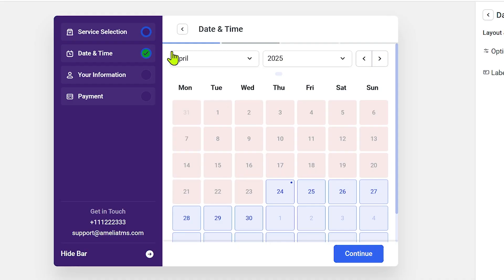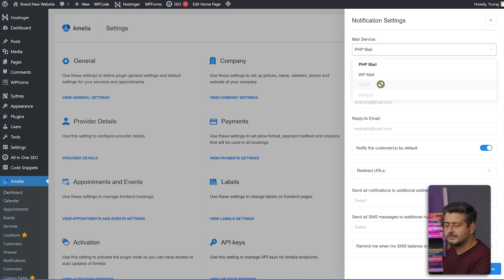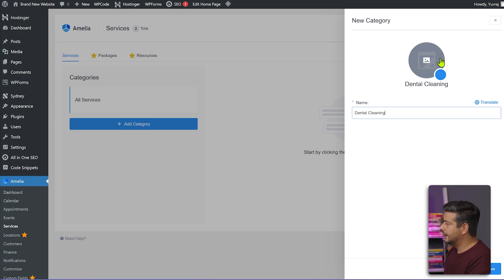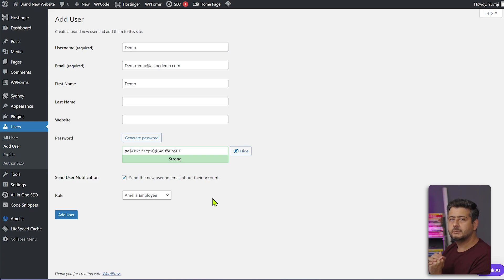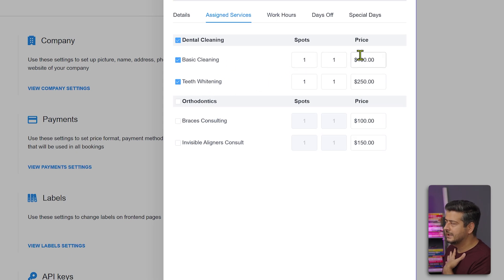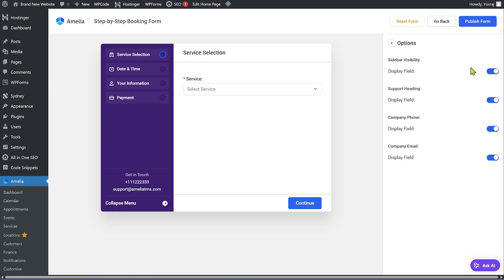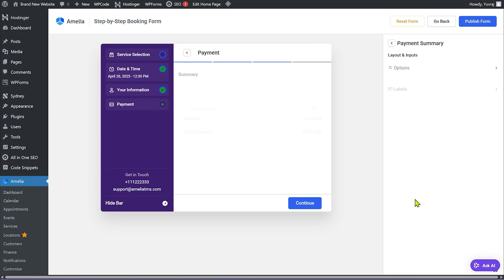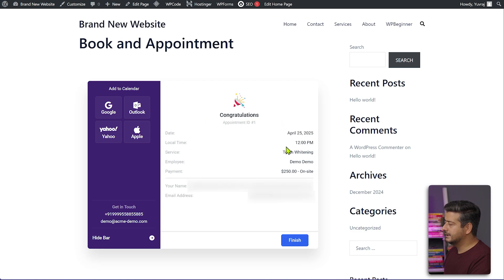How to Build an Appointment Booking Website with WordPress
An appointment booking website can make it for your customers to generate more business as it makes it absolutely easy for them to book their appointments with your business. In this video I'll show you how to create a appointment booking website in WordPress.

⌚ Timestamps

00:24 - Install the right plugin
00:58 - Configure Essential Settings
01:16 - Add Business Details
01:34 - Configure Notifications
02:19 - Payments
03:01 - Add a Service
04:28 - Create Employees
05:44 - Configure Employee Services
07:41 - Create the appointment booking form
08:04 - Customize the form
11:06 - Add the form to the website

Top Resources